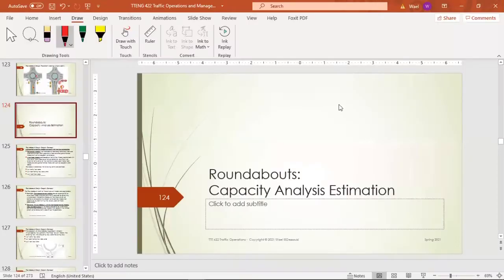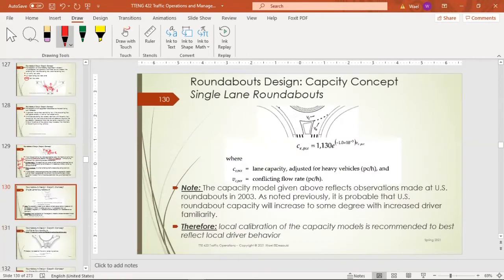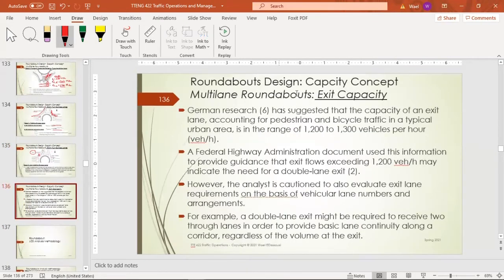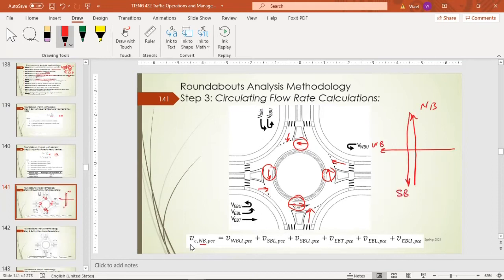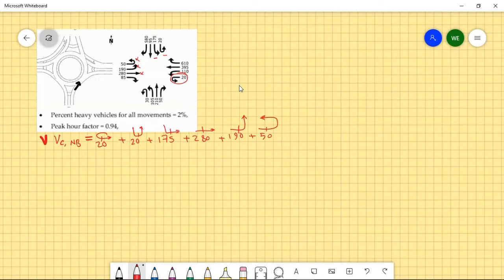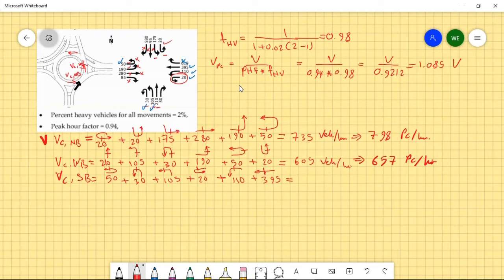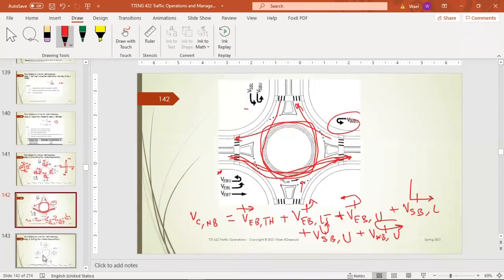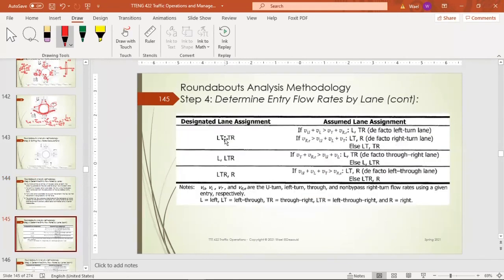TTE422 Lec6b S2021: Capacity Analysis for Roundabouts